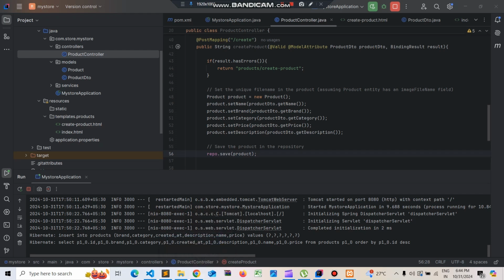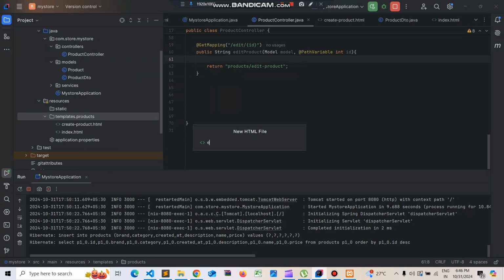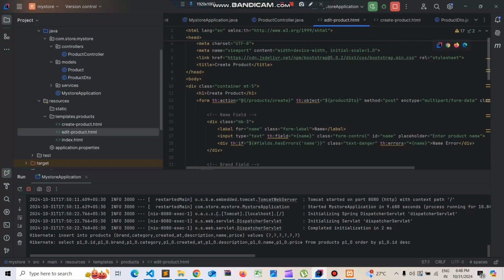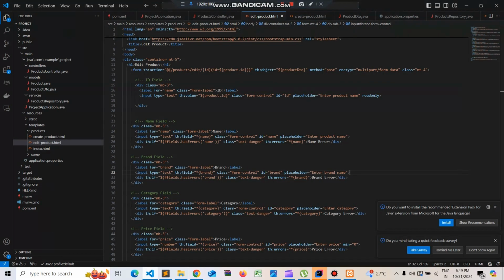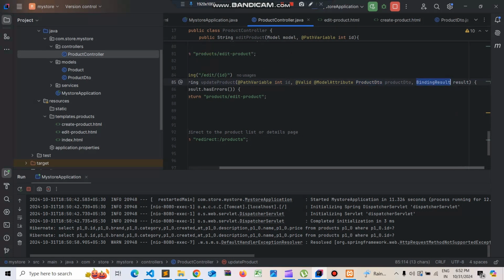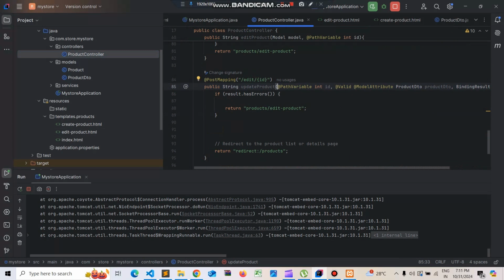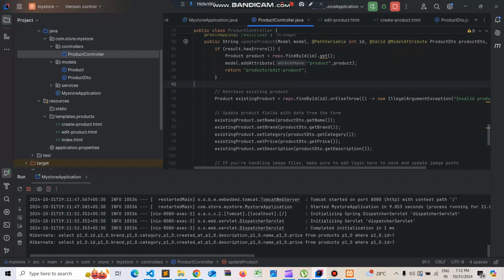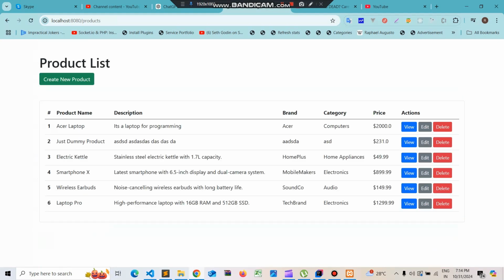Editing Products in Spring Boot: Create an Edit Page and Save Changes to the Database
In this video, we’ll walk you through the process of editing products in a Spring Boot application. You’ll learn how to create a user-friendly edit page, implement controller methods for displaying and submitting the edit form, and validate user inputs with real-time error messages. We’ll also address common issues you might encounter and demonstrate how to save updated product details to the database effectively. By the end of this video, you'll have the tools you need to enhance product management in your full-stack application!